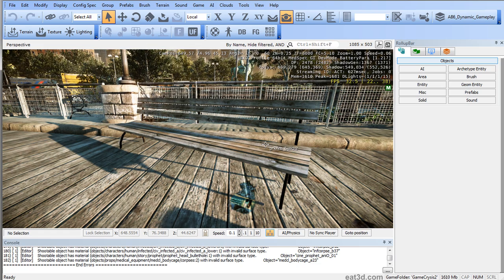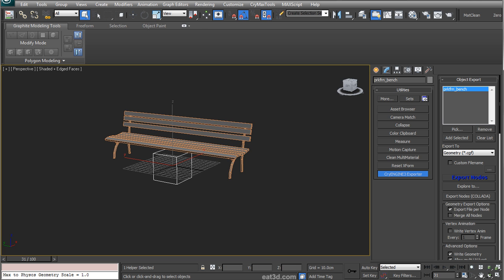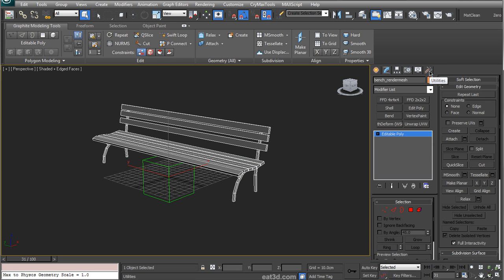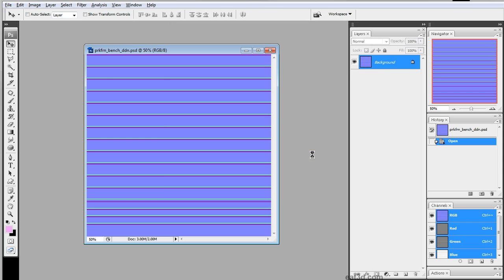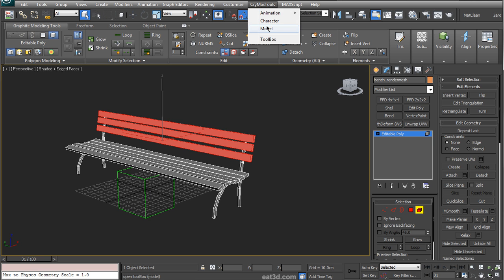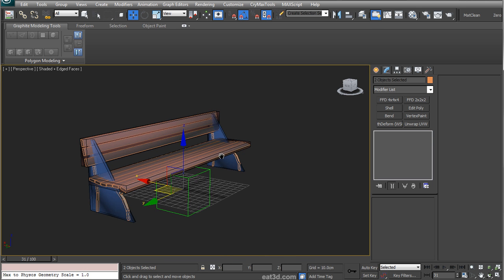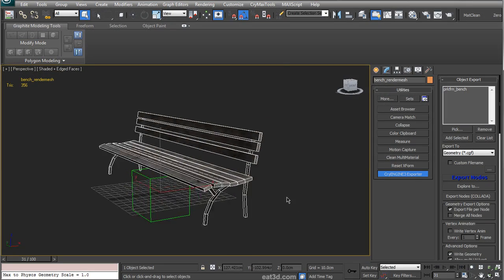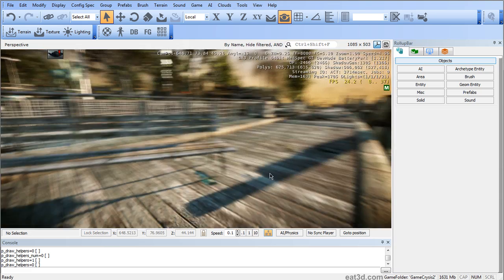3ds Max to CryENGINE 3 SDK - Asset Pipeline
In this demonstration, Hélder Pinto shows you the basic asset pipeline between 3ds Max and the recently released CryENGINE 3 SDK